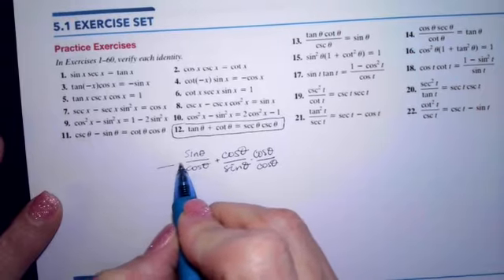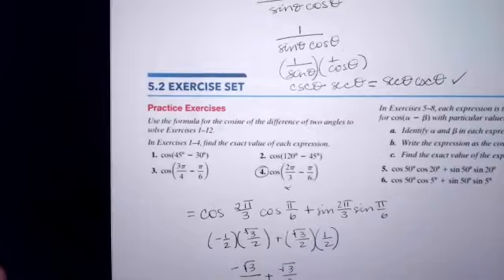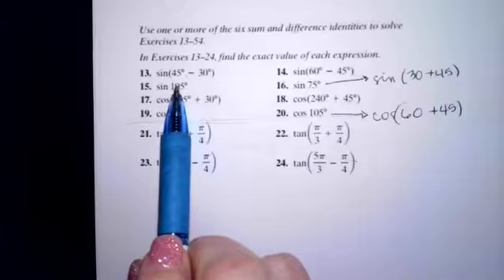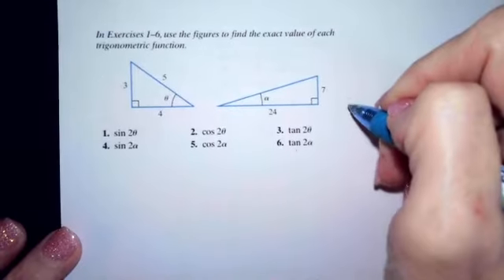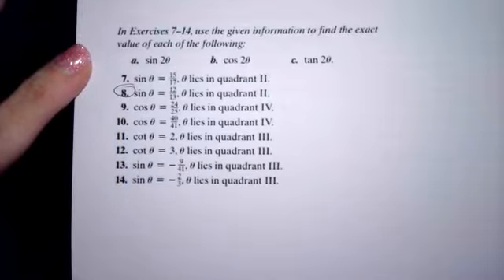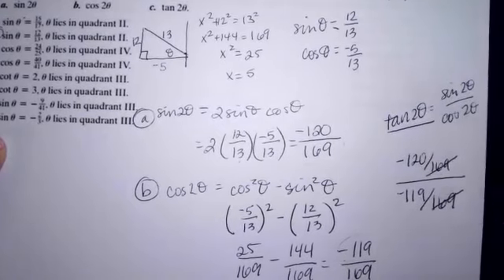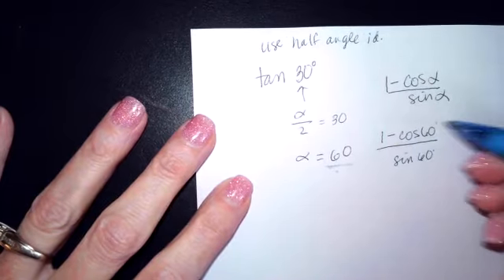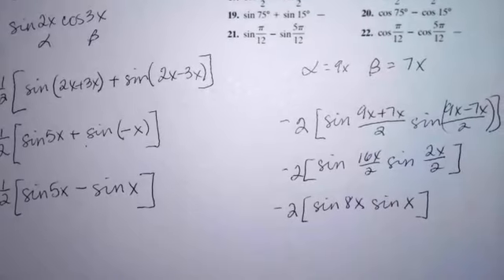Ch 5 Crystal Ball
Worked out problems from chapter 5 for test prep